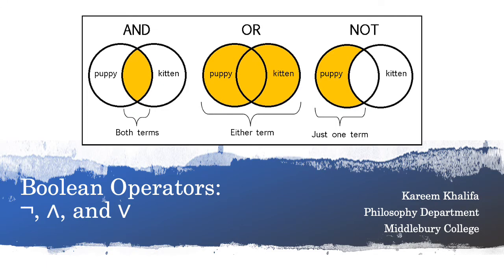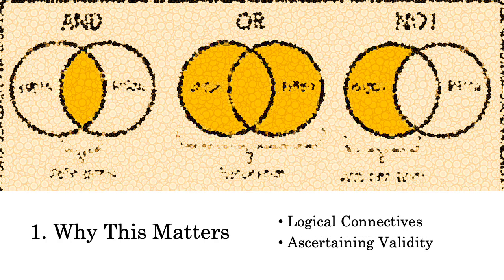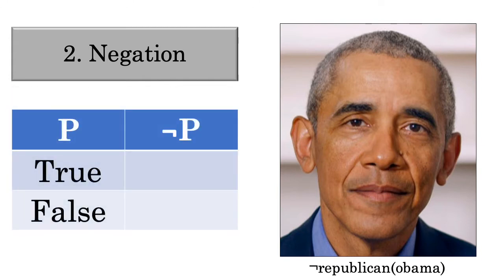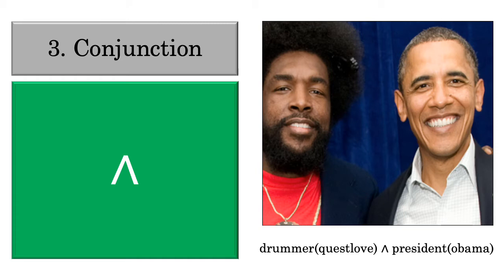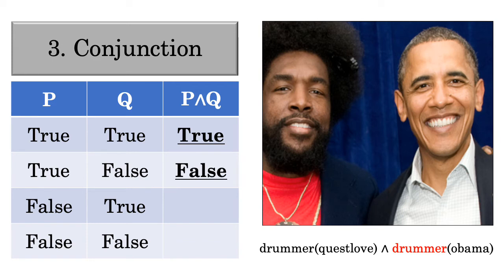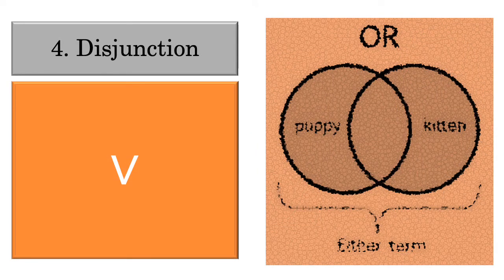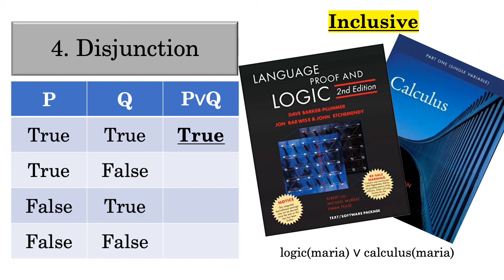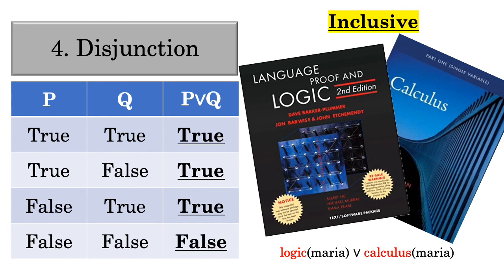Boolean Operators: ¬, ∧, and ∨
An introduction to the Boolean operators for negation ("not"), conjunction ("and"), and disjunction ("or").